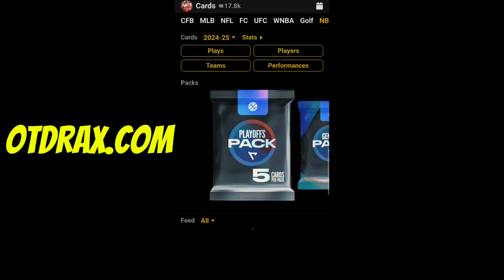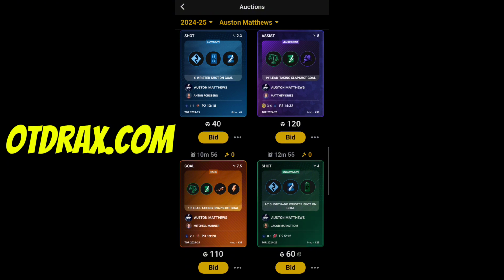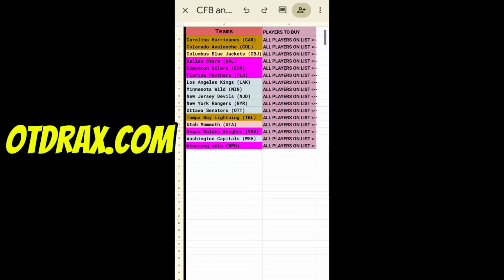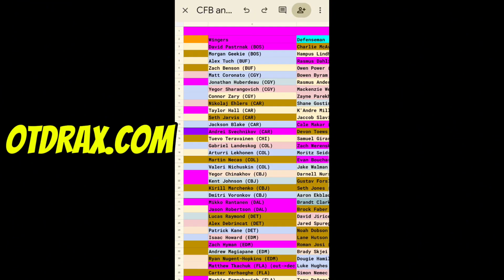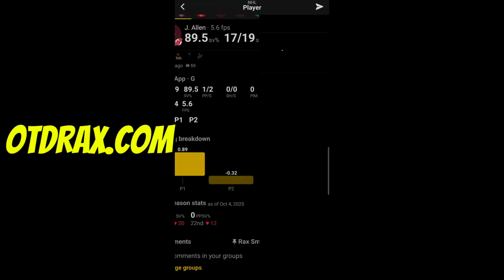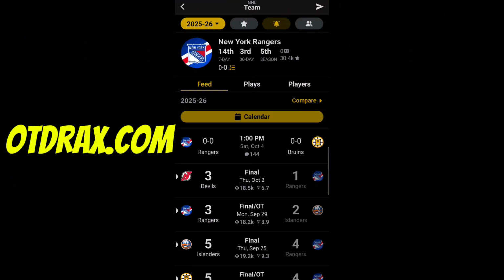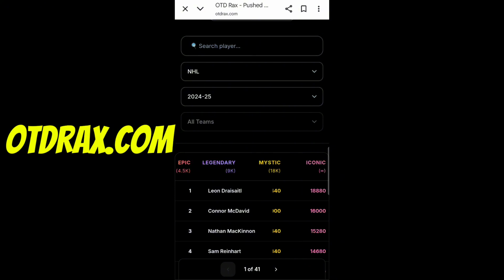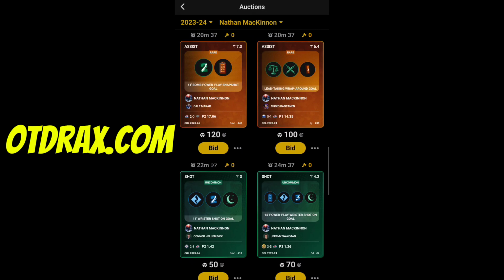Best Hockey Players To Buy on The Real Sports App 2025 💯🔥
In This video I go over the very best way to make tons and tons of raxs on the Real Sports App.

Socials